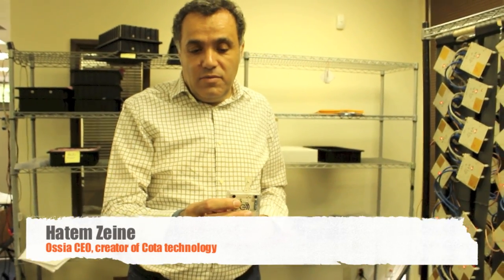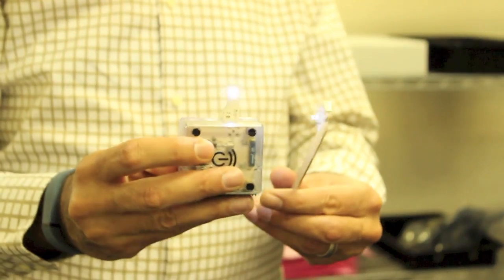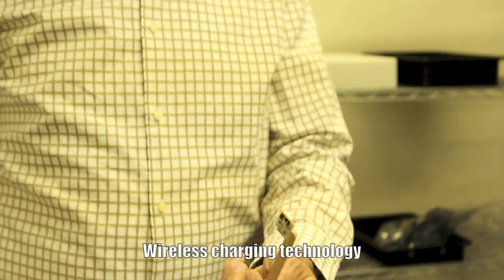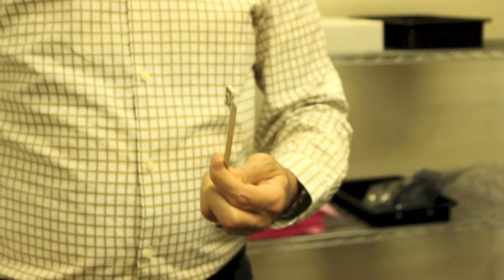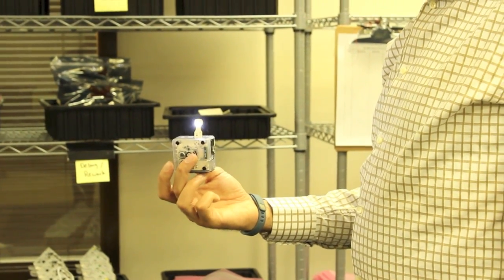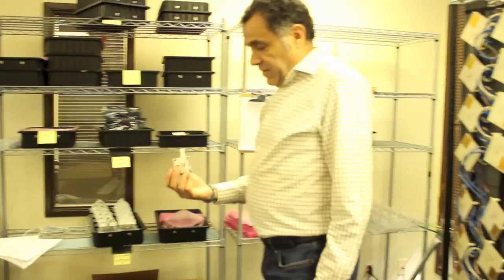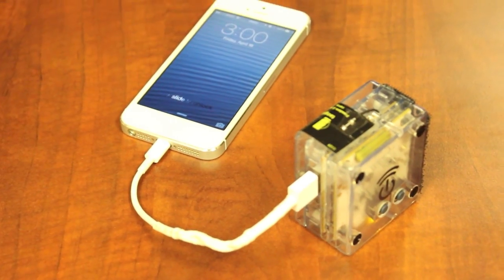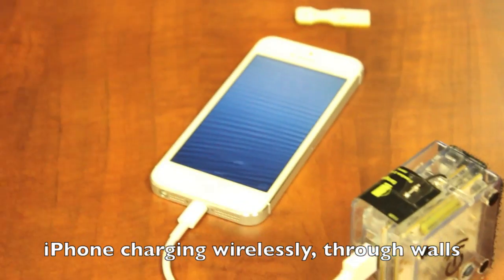Wireless Charging Technology Demo with Cota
Founded in 2008, Ossia is quietly building technology that can charge the electronic devices we rely on more than ever today — all without cords.

Founder and CEO Hatem Zeine shows us a prototype of the technology. More details here: